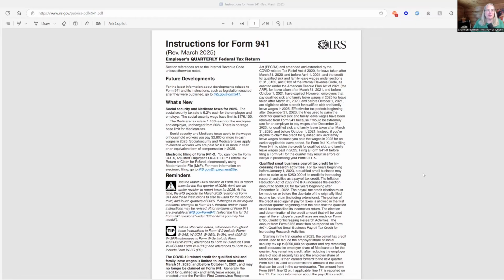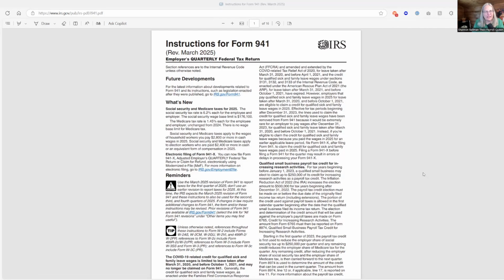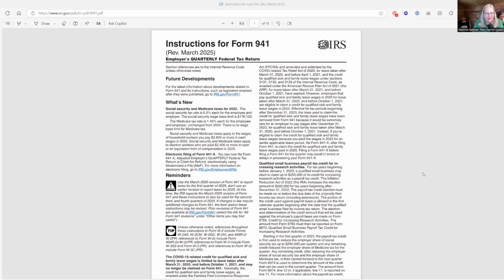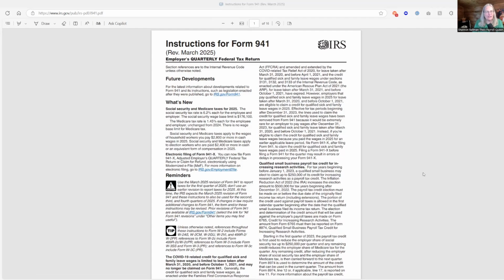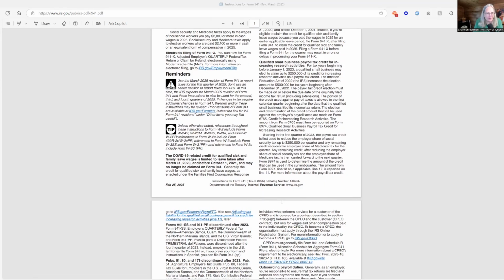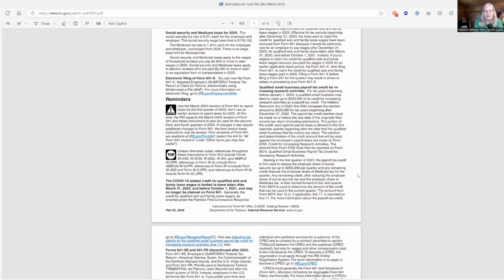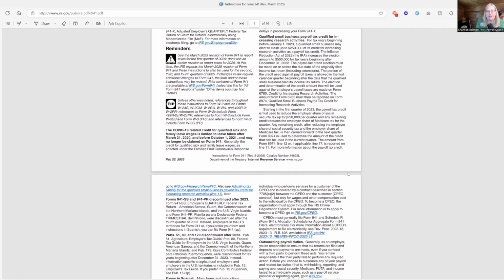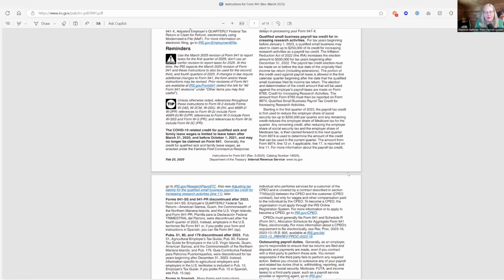Accountant Read 941 Instruction 2025 - Part 1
In part 1 of this series, Payroll Expert, Shannon Ballman Theis, dives deep into the instructions for IRS Form 941 for the year 2025. This episode covers essential updates including new Social Security and Medicare tax rates, electronic filing for Form 941-X, and revisions to be used for reporting taxes.

00:00 Introduction and Overview
00:26 Future Developments and What's New
01:01 Social Security and Medicare Tax Updates
02:24 Electronic Filing for Form 941-X
03:07 Form 941 Revisions and References
05:31 Qualified Small Business Payroll Tax Credit
06:39 Claiming the Payroll Tax Credit
09:01 Using Form 8974 for Payroll Tax Credit
09:21 Additional Resources and Links